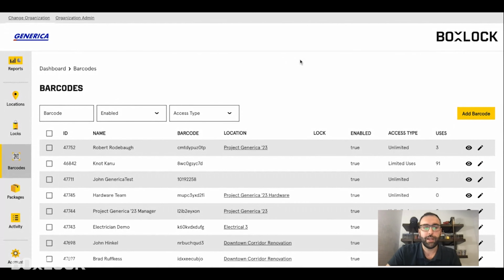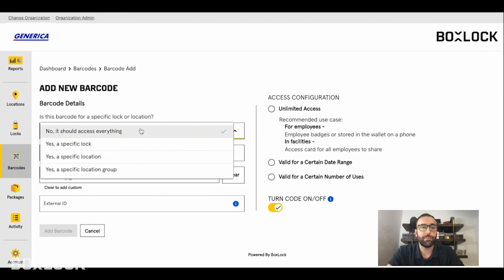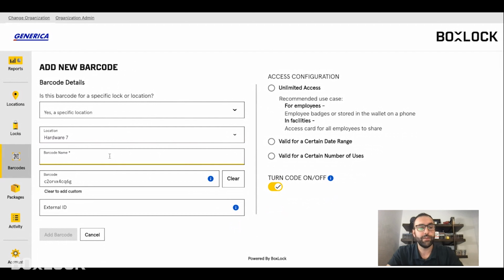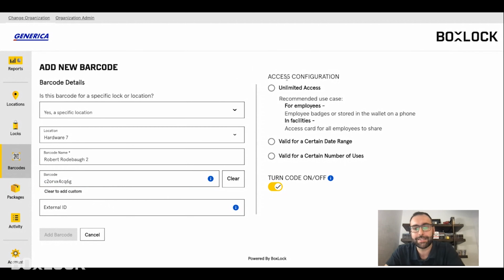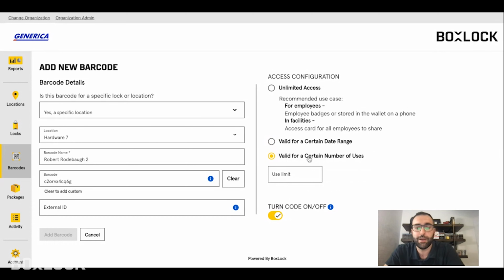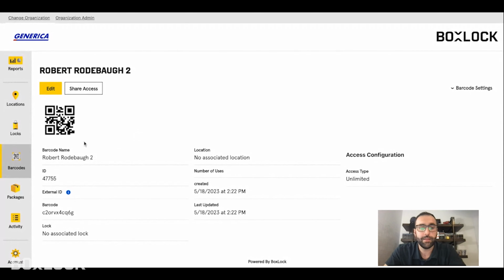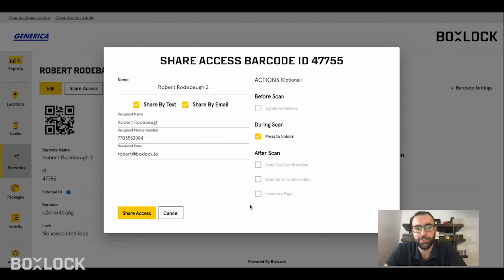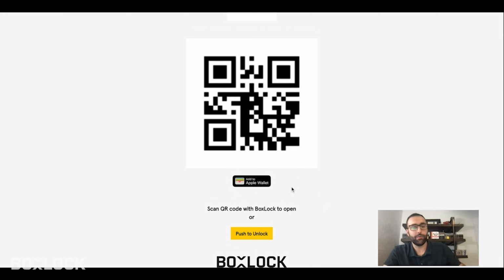BoxLock Control - Pro Sharing Deep Dive